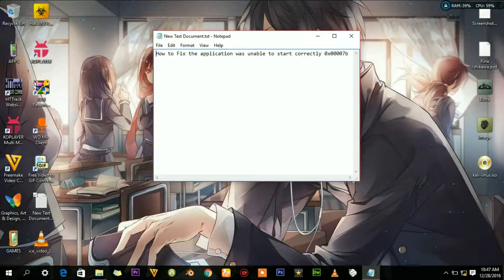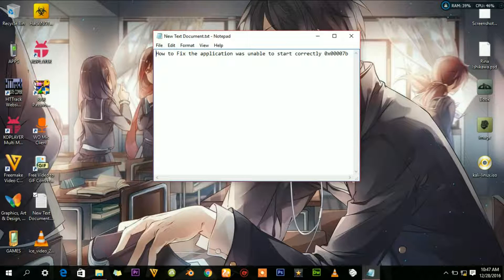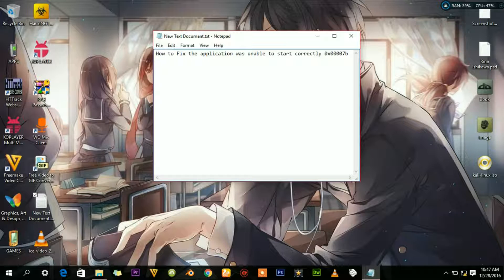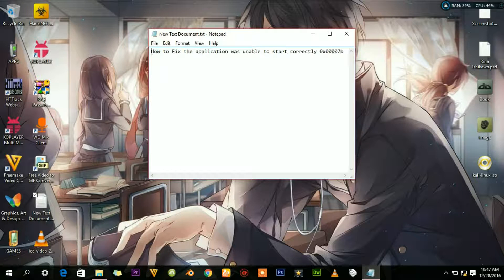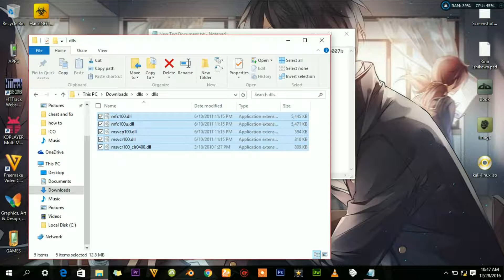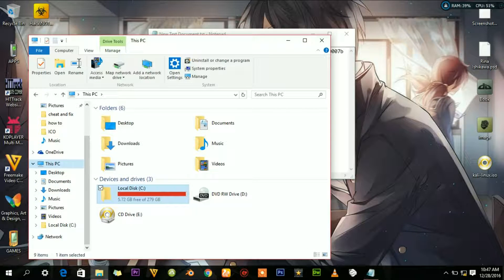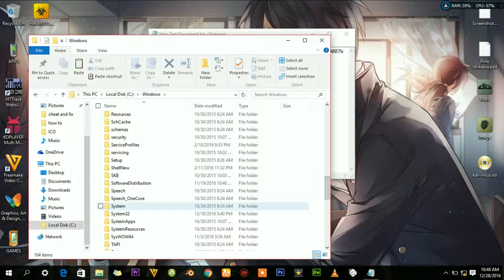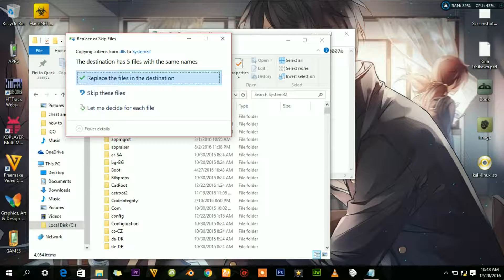How to Fix the application was unable to start correctly 0x00007b (ERROR)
Note: After download, unrar the file using any unraring application of your choice.